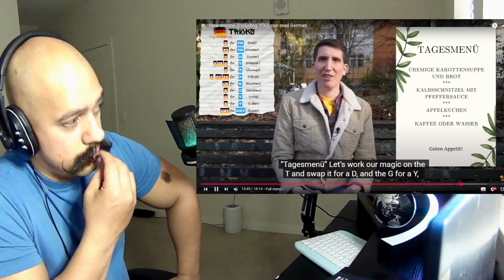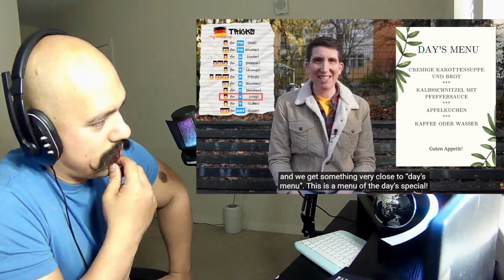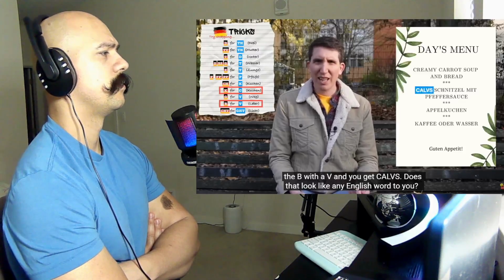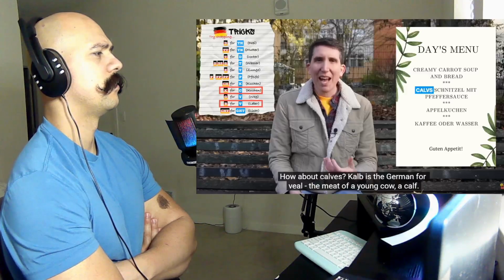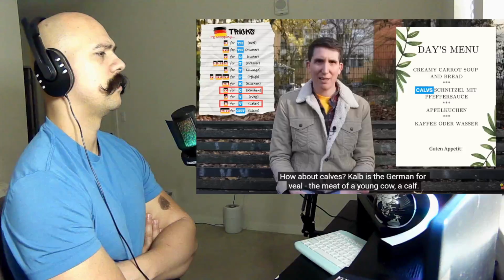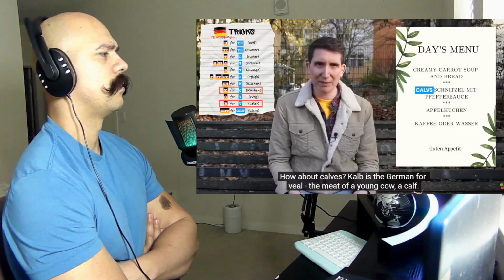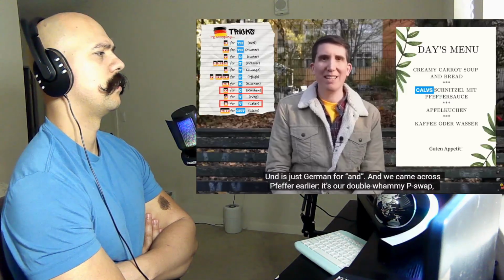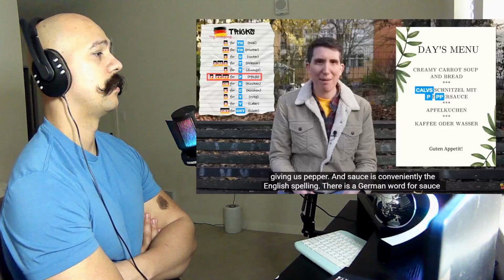American reacts To How anyone including YOU can read German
Today I Will be reacting to How anyone including YOU can read German

Title of the video American reacts To How anyone including YOU can read German

Ignore Tags and keywords:
how anyone (including you) can read german reaction
reaction to how anyone (including you) can read german
learn german
how anyone can read german
how anyone (including you) can read german
german
germany
german language
he hacked german!? american reacts to how anyone (including you) can read german
how anyone german
german for beginners
germany reaction
learn german fast
american reacts to germany